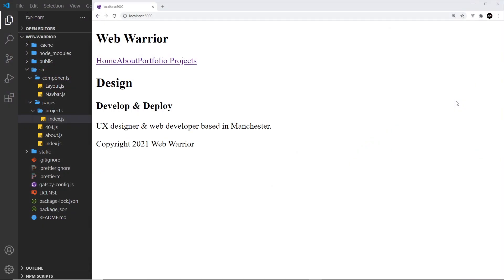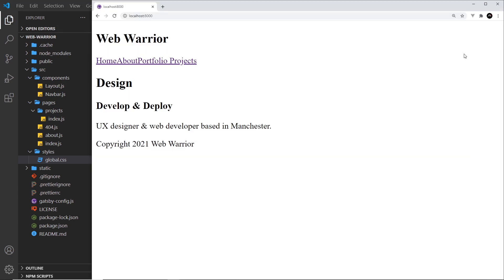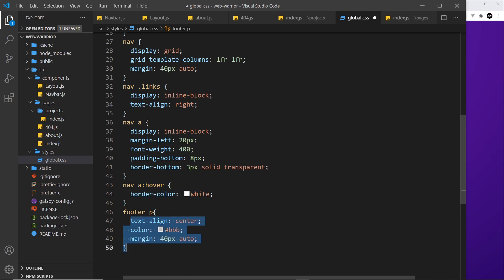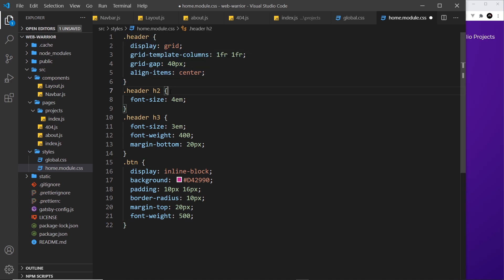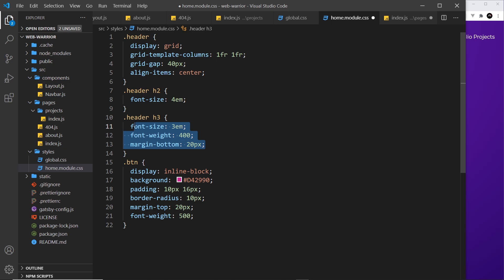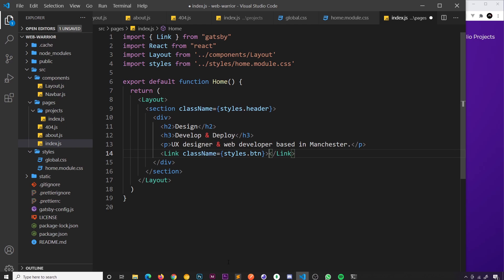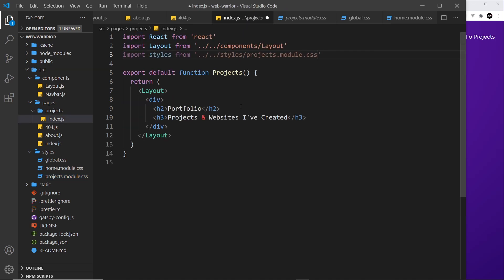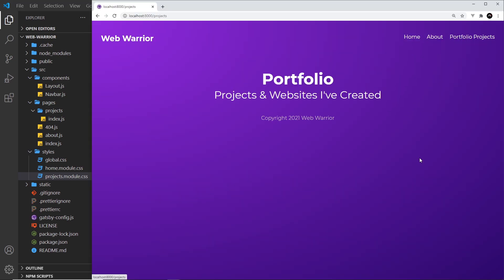Gatsby Tutorial #6 - Styling Components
Hey gang, in this Gatsby tutorial we'll see how to style our components using CSS modules.